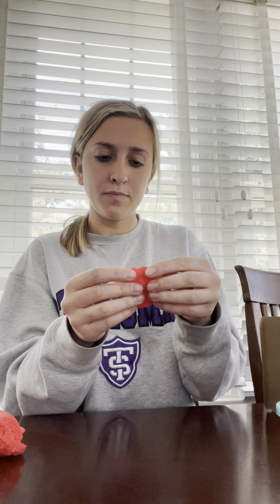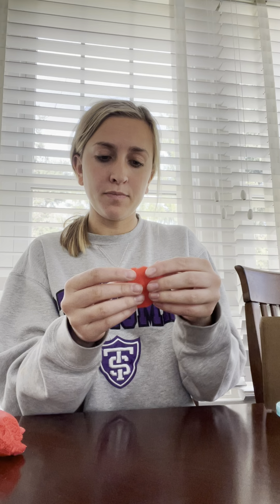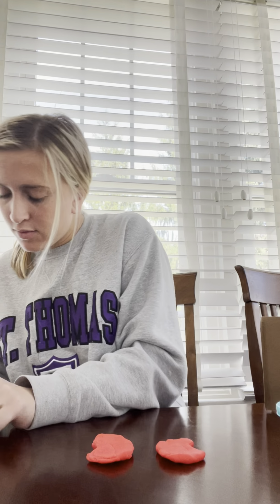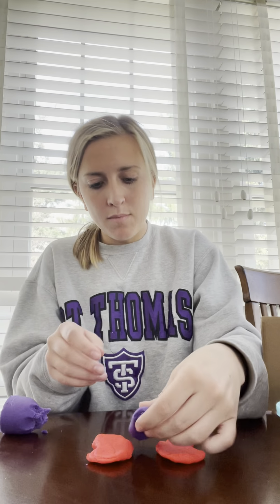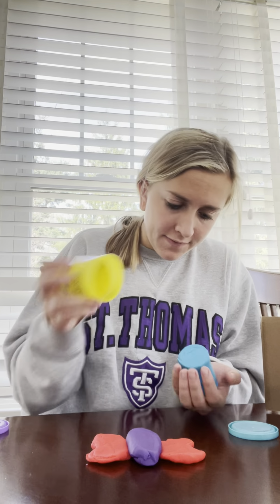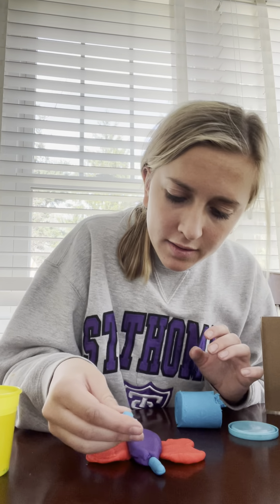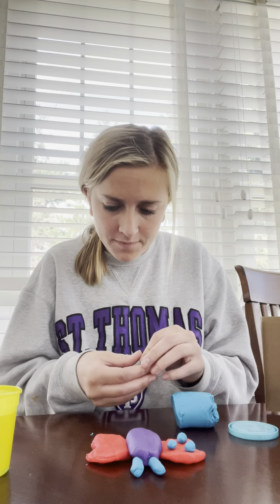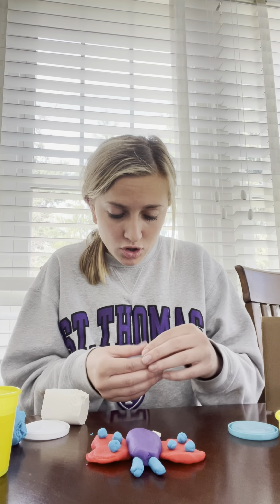Springtime Playdough Crafts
Irene Shin + Mickenzie Mireault